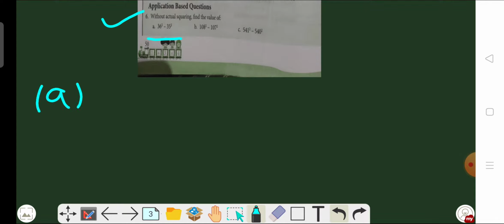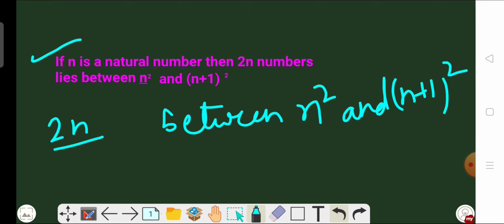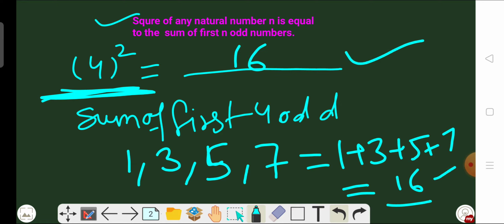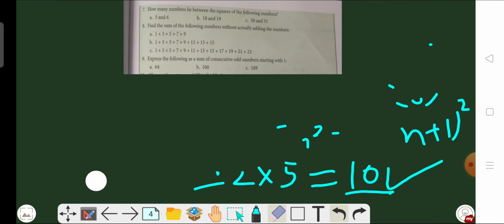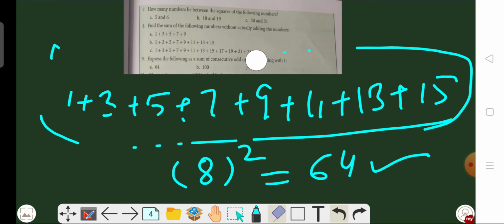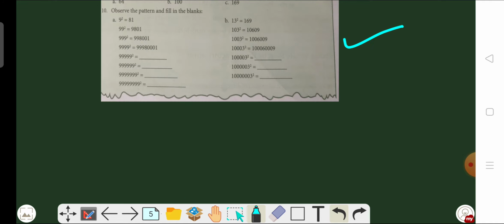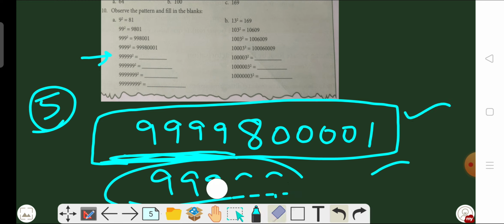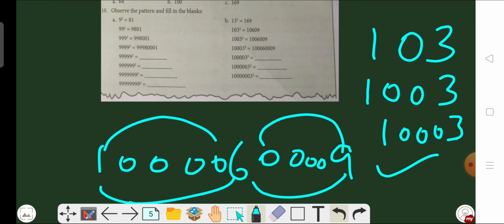class 8th mathematics exercise 3.1 complete by Ganitsashatra by chahal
#Easy way to find the numbers between square of consecutive numbers by Ganitsashatra by chahal.